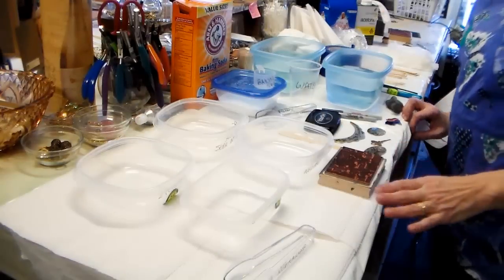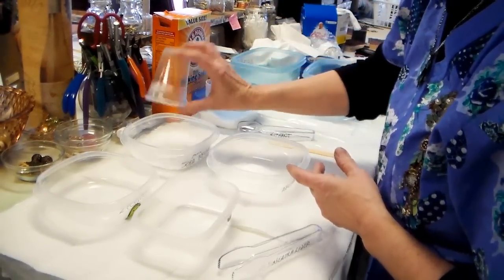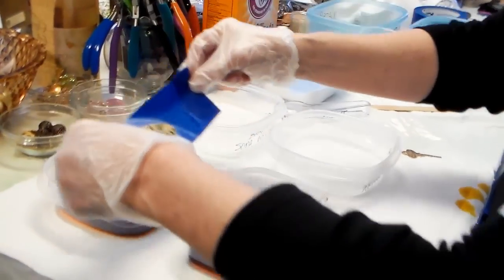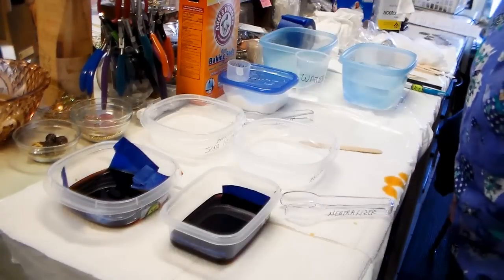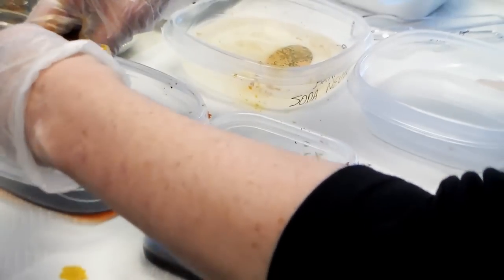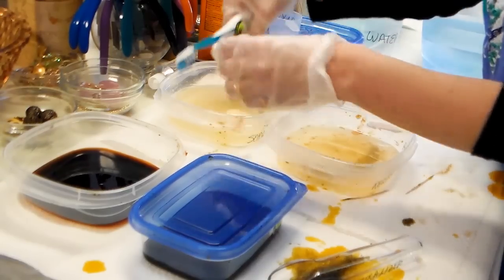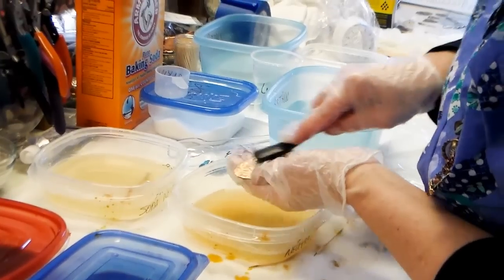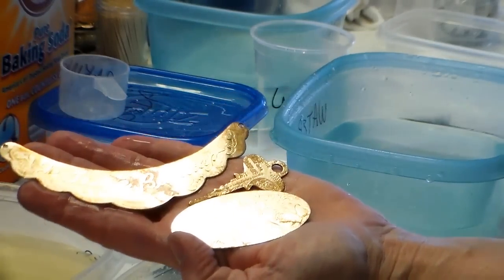Etching Brass for Beginnners:Miss Kate Shows the Way Using B'sue Raw Brass Blanks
Etching raw brass blanks is fun and easy when Miss Kate shows you how! to her pal, Kate Mulligan of Mulligan Stew Jewelry so that she can teach you a fun, easy and SAFE way to work with Ferric Chloride to achieve a perfect etch on brass. All steps are covered-but, remember that while we've presented all our 'evidence' to you, you'll have to do the work and your results may differ. Remember to use the etchant in a 70-72 degree room for best results; remember to wear gloves and watch for splashes. Though we did not wear goggles in the video, it couldn't hurt. For disposal of etchant please refer to the MSDS certificate (easy to google it, MSDS stands for Material Safety Data Sheet) for the product you use, we used Ferric Chloride from MG Chemicals. The only metal etched in this video was raw brass blanks where we have a veritable boatload of styles and types that will work. We used blanks 22-24 gauge but thicker gauge blanks will also work, they will probably just take a little longer to etch. Most US made blanks are 22 and 24 gauge; we use and sell American made brass stampings. If you are a jewelry maker---and you can be a complete novice!---why not join us at the B'sue Boutiques Creative Group at Facebook? All types of jewelry makers are invited. And thank you for your patronage of our where we sell the best in American-made brass stampings and mixed media products.